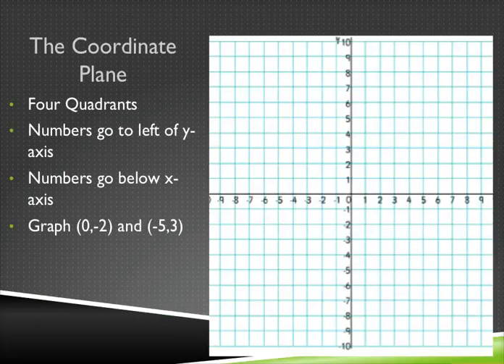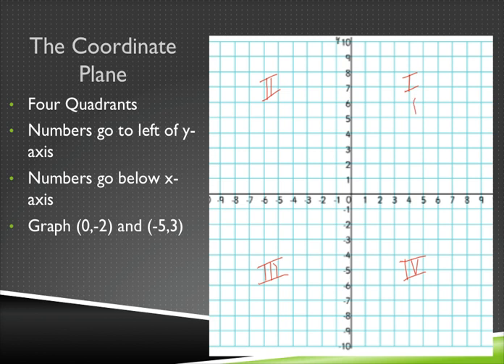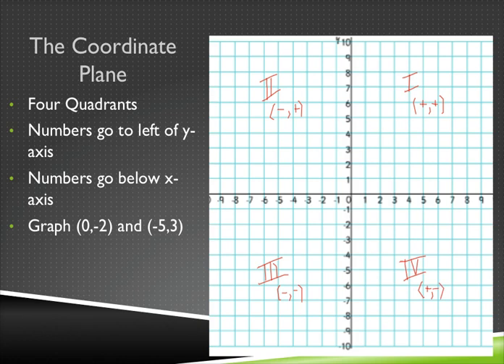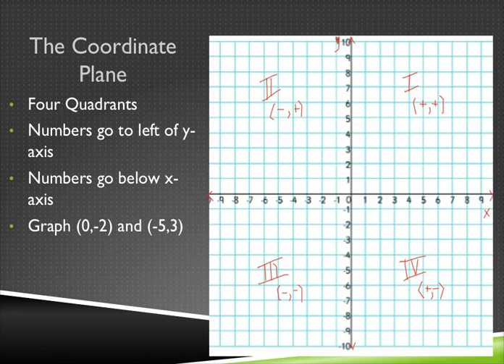2 7 Translations and Reflections